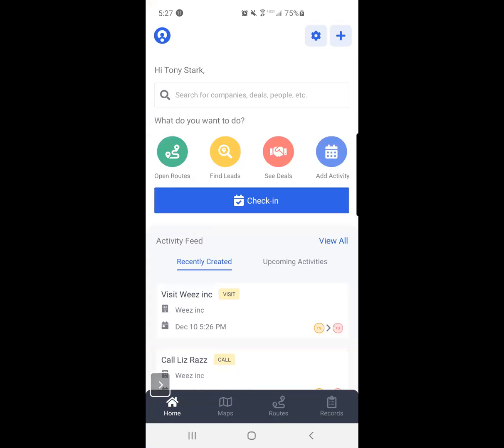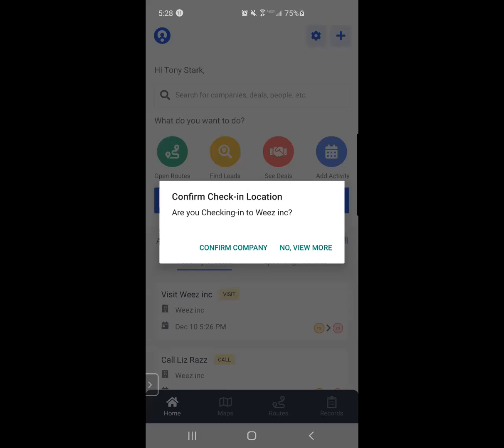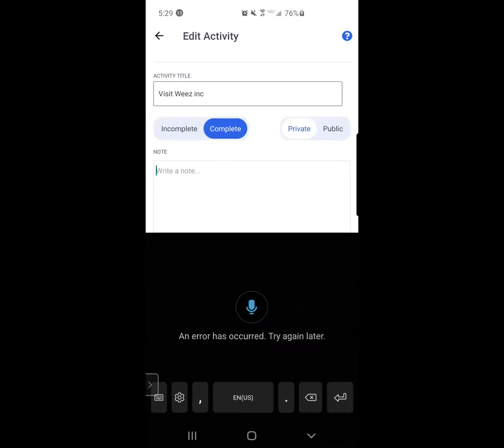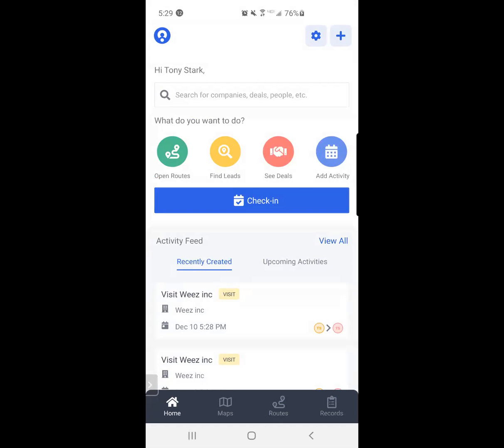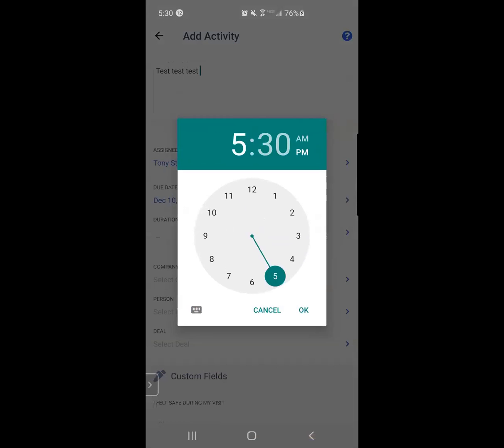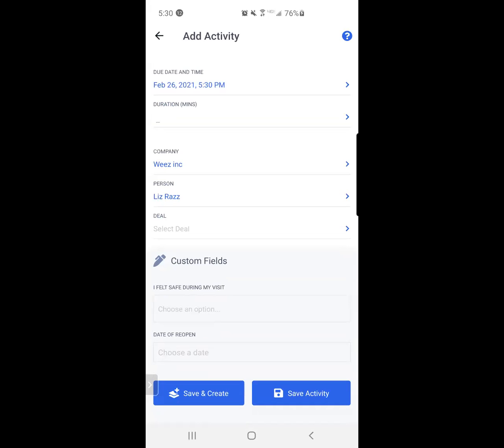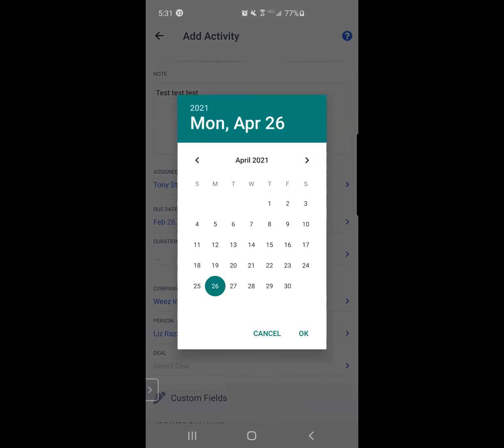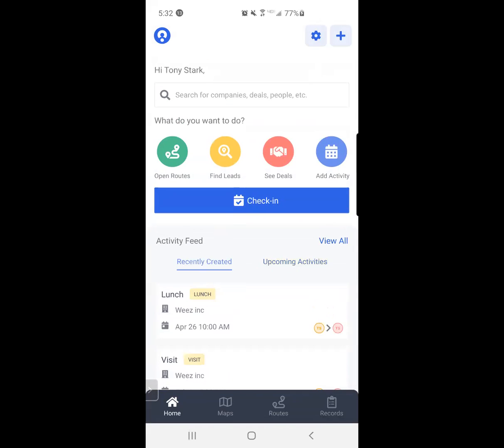Check In & Create a Follow Up Activity | Map My Customers Mobile Tutorial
In this video, Louise shows you how to log a Check-In on mobile, which pulls up a list of nearby Companies based on your location and logs a Visit with pre-filled information and a timestamp.

Then, she shows how to create a follow-up activity associated with that same Company.